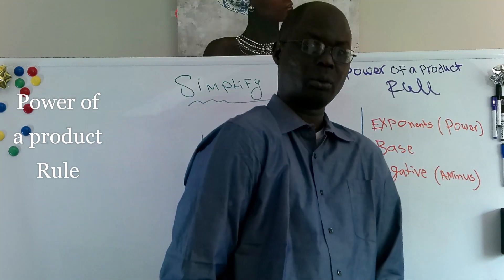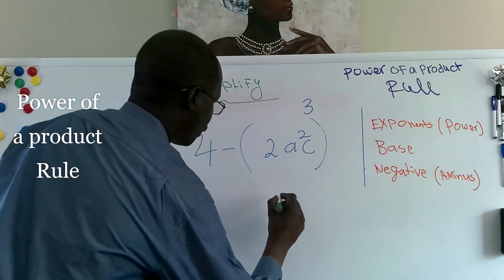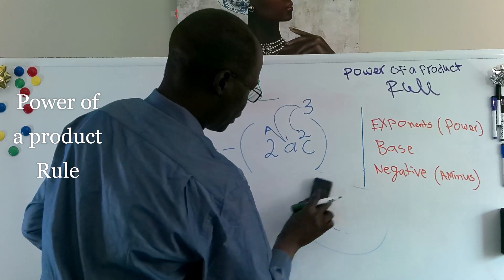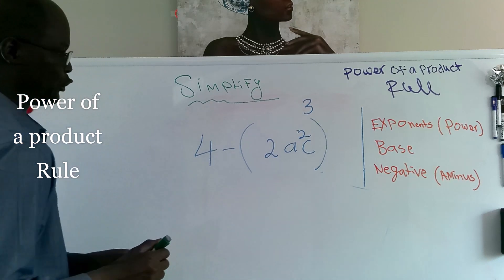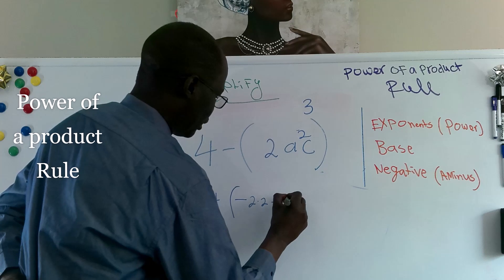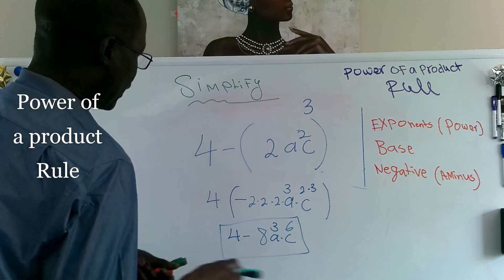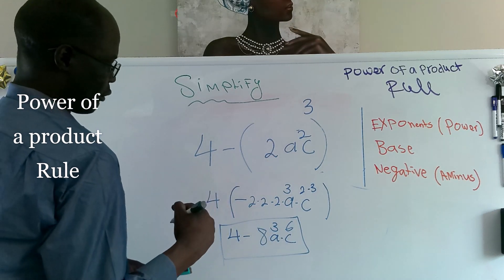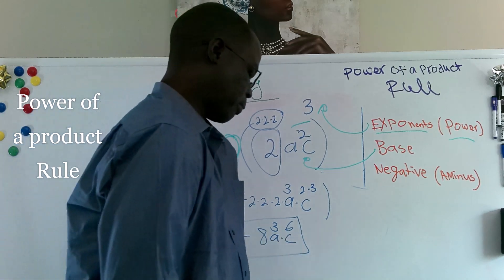Power of Product Rule | Exponents properties in Algebra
In this video, you will learn how to solve the power of a product rule and exponent properties.

Making learning accessible is my mission, and your feedback is appreciated and will help me to improve the topics.

Pre School
Elementary school
Jieng people, Dinka people
Sudan, South Sudan
Jieng people tribe
Pre-Algebra /college/high school
Algebra 101,
Basic Algebra,
College Algebra,
High school Algebra,
Fundamental Algebra,
Biden student loan forgiveness,
Biden student loan cancellation,
 a president to cancel student loan debt
"South  Sudan Music"
"Africa best Music"
Power of a Product Rule,
Exponents properties in Algebra,